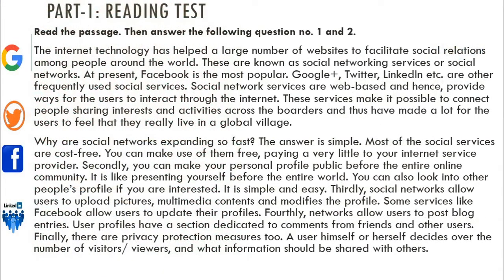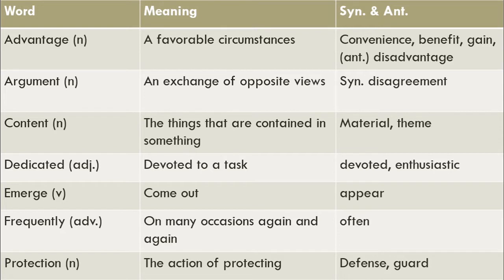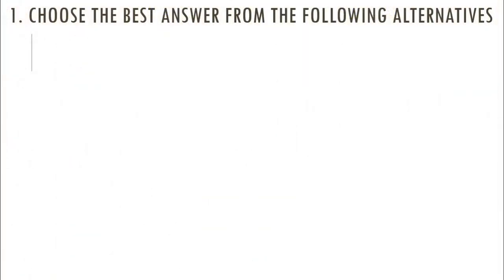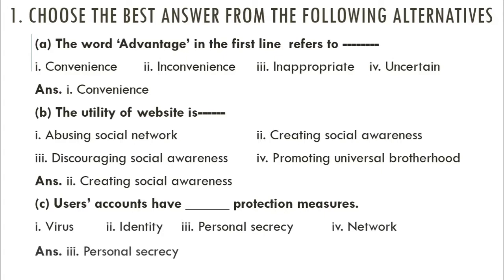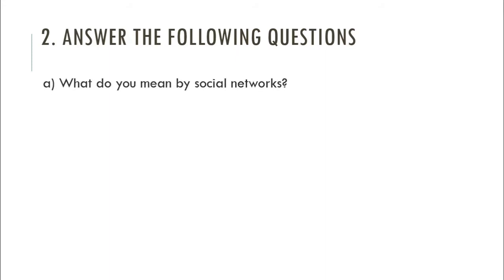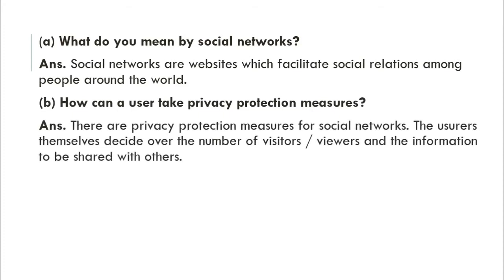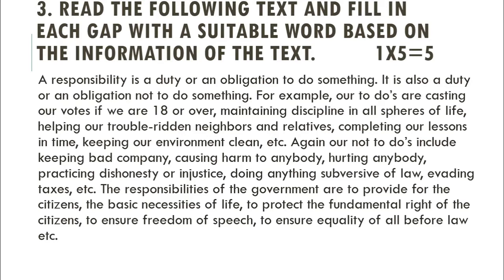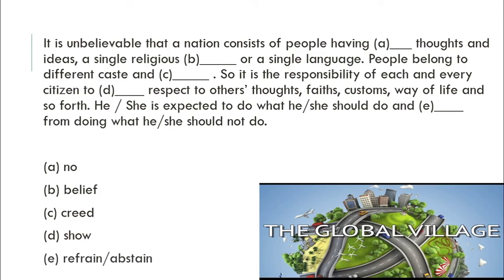Board Question Solve Class (Part-1)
Lecture- 01 (School Section)
English 1st Paper. (Class-10)
This lecture is delivered with a view to improve your skill. This lecture is also an attempt  to remind your texts that you already completed reading. This is the final preparation for S.S.C examines for the final exam. So, break your leg.